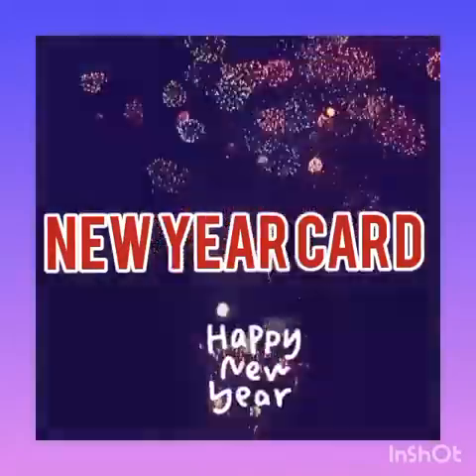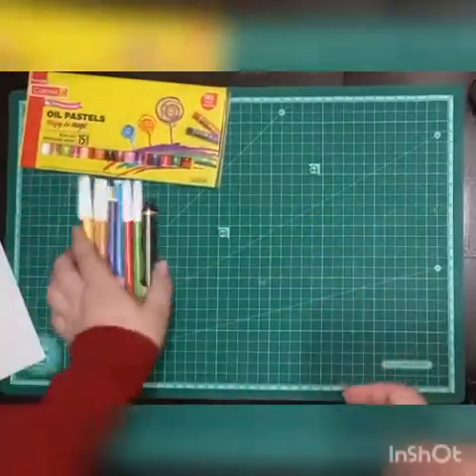Grade I-II- New year card